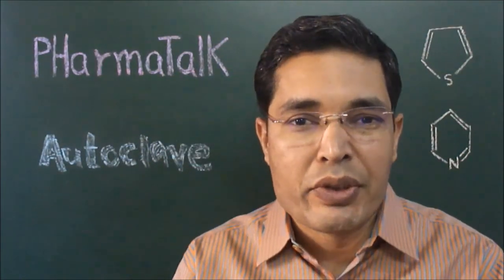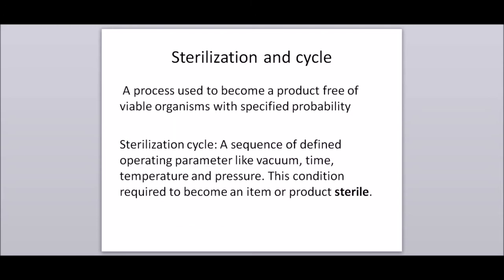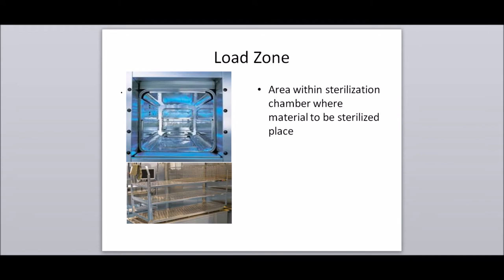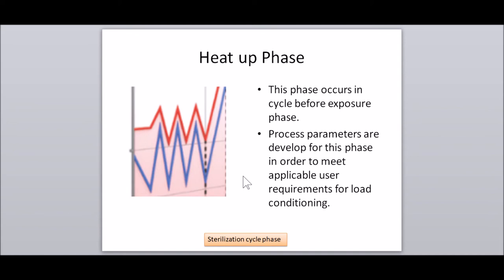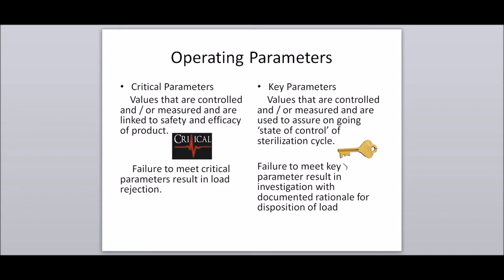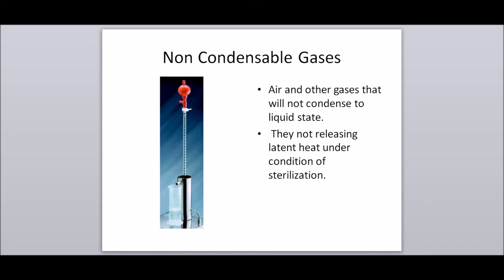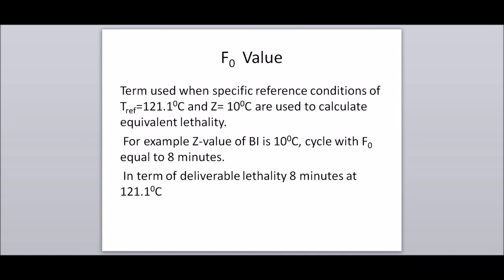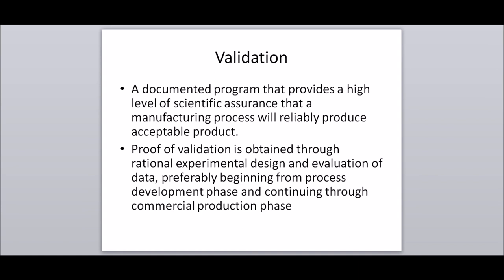Autoclave: PharmaTalk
Autoclave used in Pharmaceutical industry for sterilization and decontamination purpose.
This is Basic video about specific terms used for steam heat sterilization or Autoclave  during routine operation, cycle design, cycle development, qualification.
In next video detail procedure for cycle design and development, qualification will discuss.